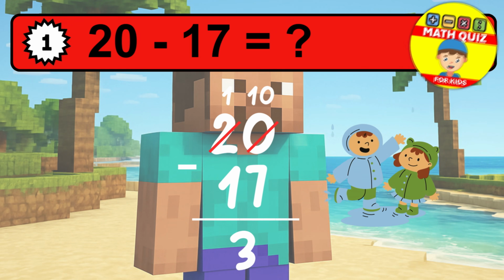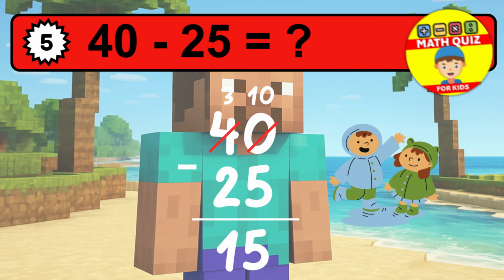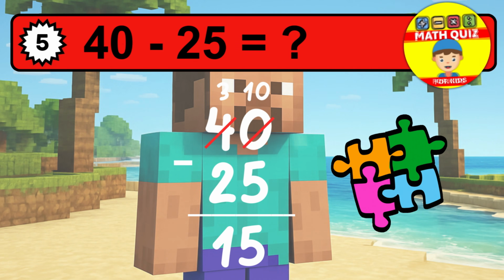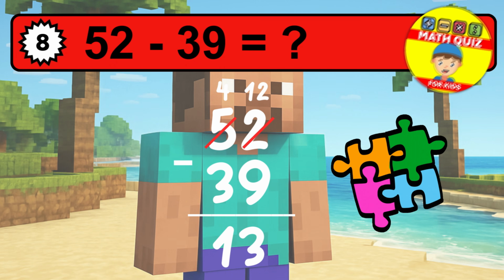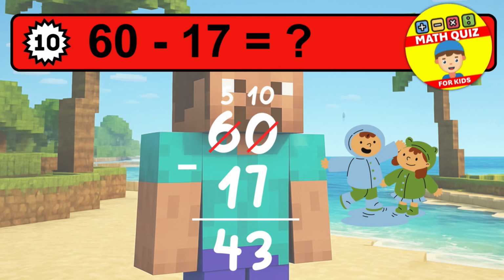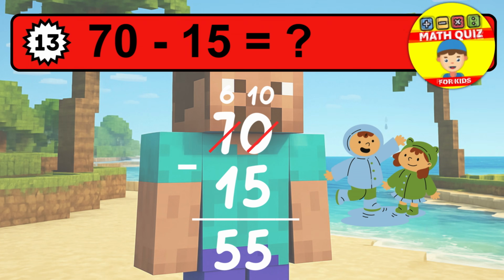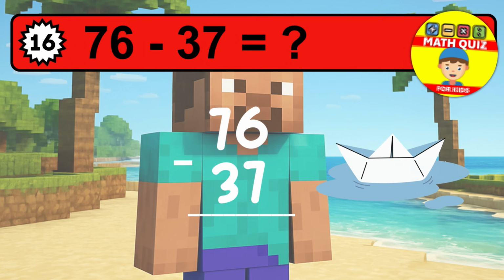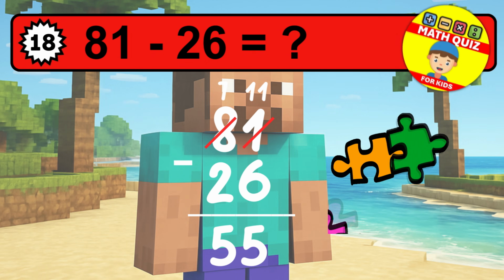Double Digit Subtraction without Regrouping is EASY as 1, 2, 3!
Let's practice two-digit subtraction without regrouping through simple and engaging exercises. Perfect for students who are learning to subtract numbers step by step without the need to borrow from the tens place. Each problem is explained clearly to help young learners build confidence and strengthen their math skills.

🧠 Great for:
• Grade 2 math practice
• Homeschooling and classroom activities
• Reviewing double-digit subtraction without borrowing

Let us know your score in the comments — we’d love to celebrate your progress!

2-digit subtraction without regrouping
double digit subtraction without regrouping